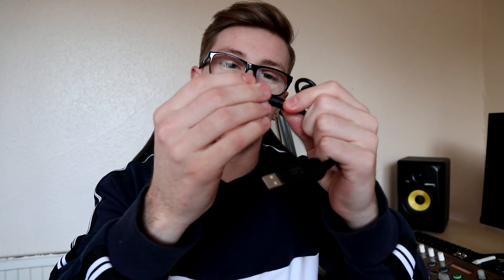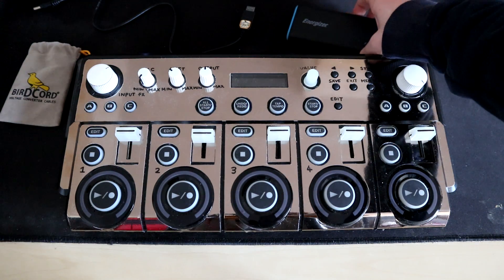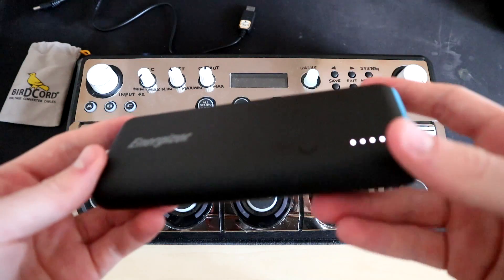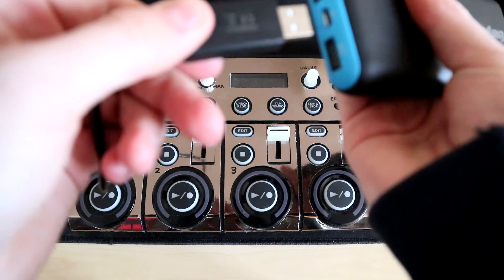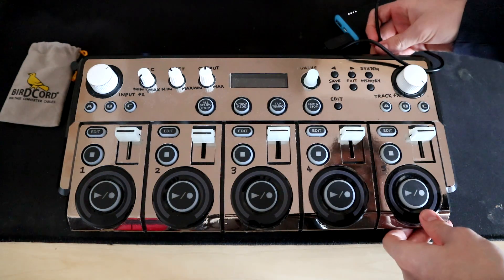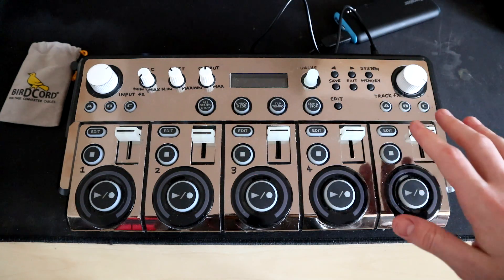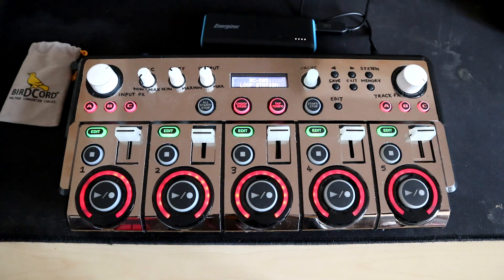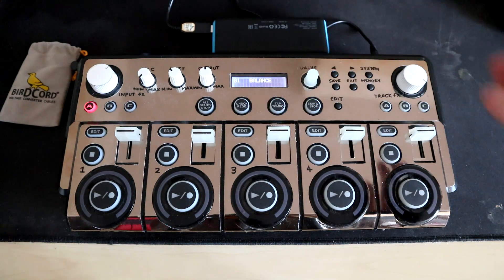How to power your Loop/effects pedal with BIRDCORD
Hey guys! I have had alot of questions asking how i power my RC 505 with just a phone power bank and a cable! well here it is!!

I have most likely missed alot of information, but if you have any questions ask them in the comments, or go directly to their facebook